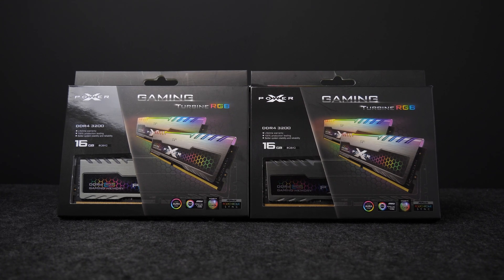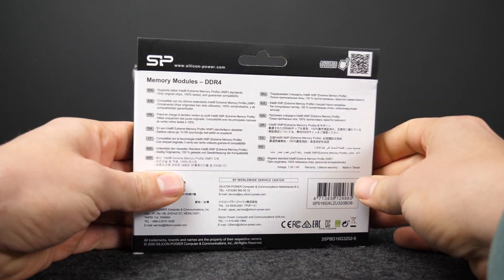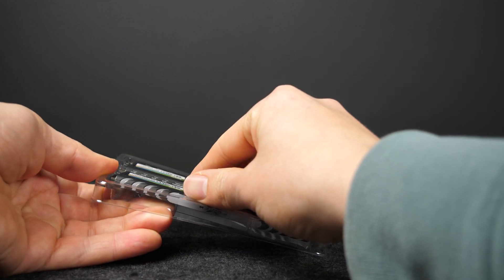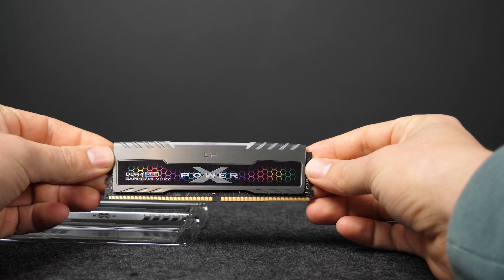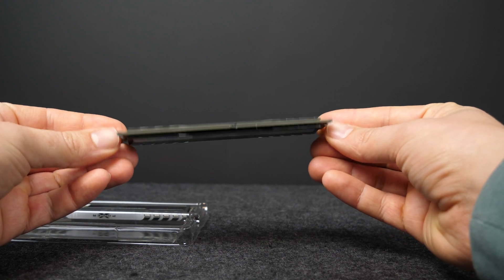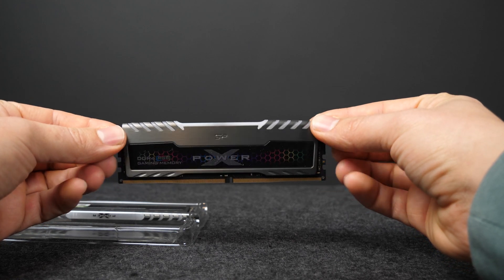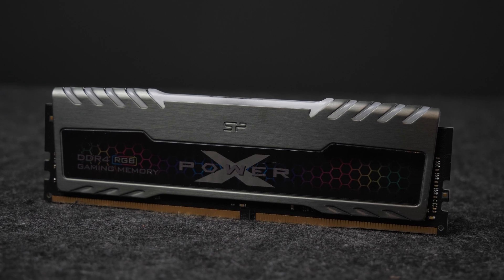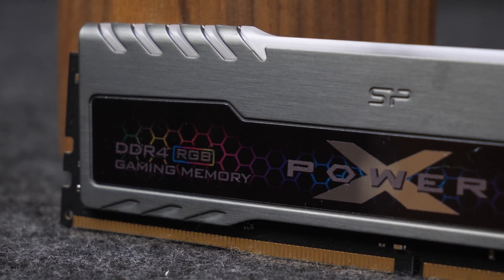Powerful PC Build - Sharkoon CA300H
Powerful PC Build in the Sharkoon CA300H.

Show your support for the channel. Bonus - get a shout out in the next video! No subscription or sign-up required!

Due to high demand of people asking me to add prices, I added all "current" prices of the products. Note that these prices keep changing.

► Graphic card: Palit 3070 GameRock

► PSU: Sharkoon Silent Power Cool Zero 750W
USA:

► Custom Cables: ReaperCable Extension kit

► SSD: SiliconPower A80 M.2